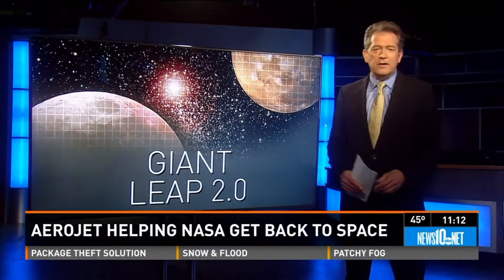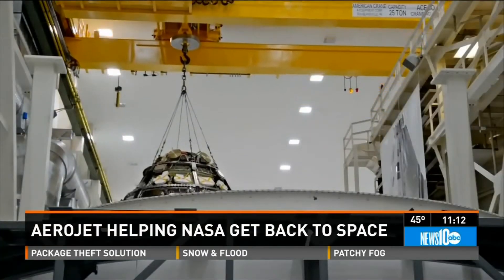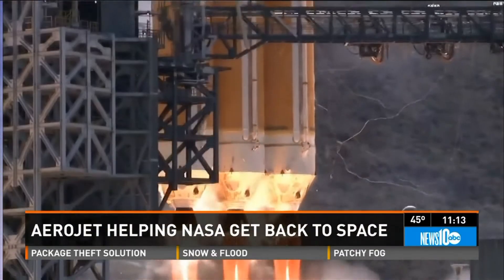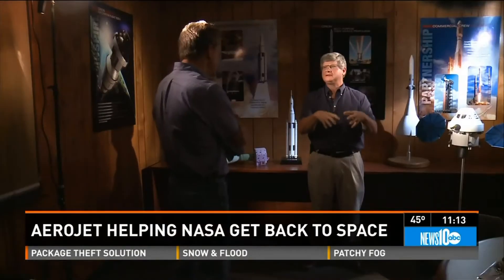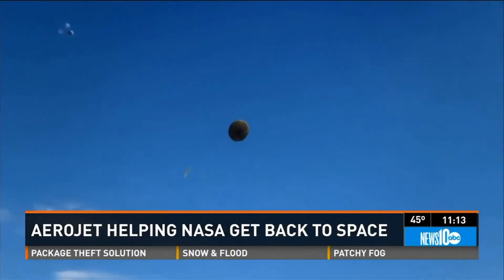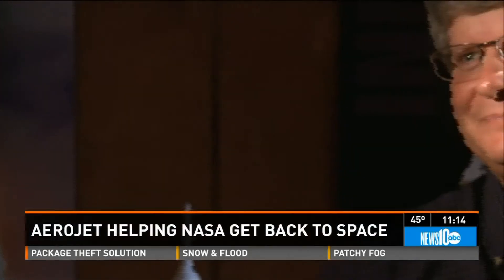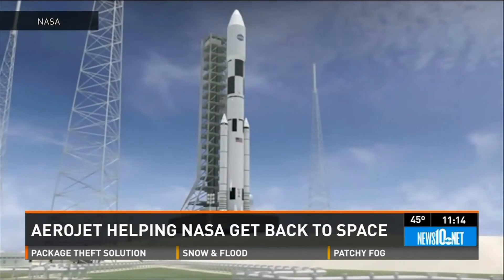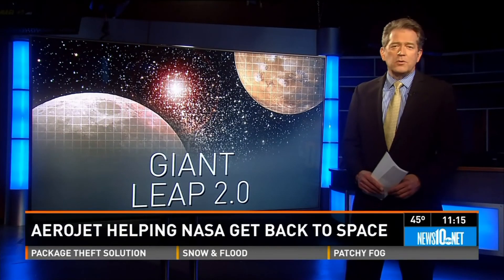Aerojet Rocketdyne EFT-1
ONE MORE GIANT LEAP - Aerojet Rocketdyne playing major role in EFT-1, the first test flight of the Orion spacecraft, and a step toward putting NASA back in the business of launching astronauts to space from the USA.